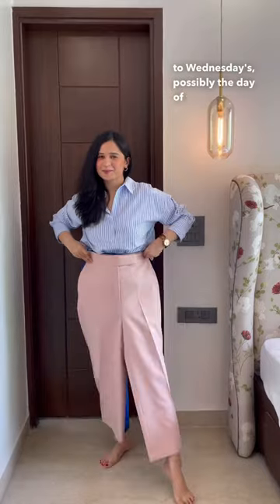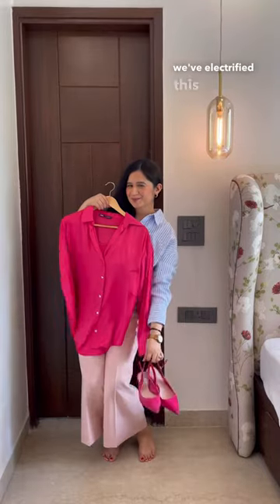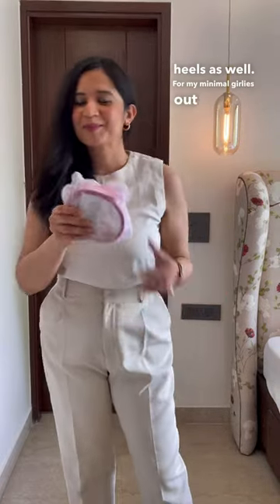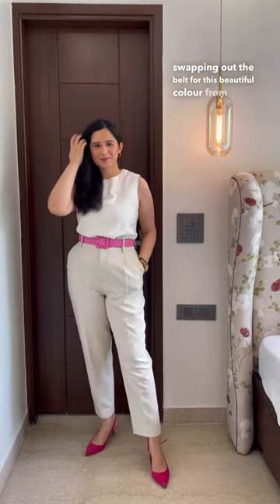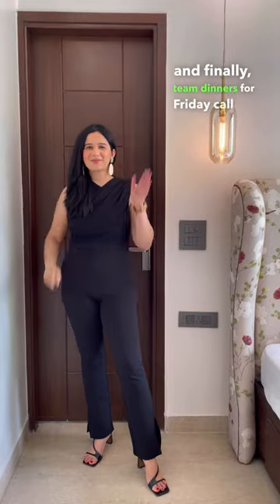A week of realistic work wear outfits | Colour combinations | Office Outfits ✨